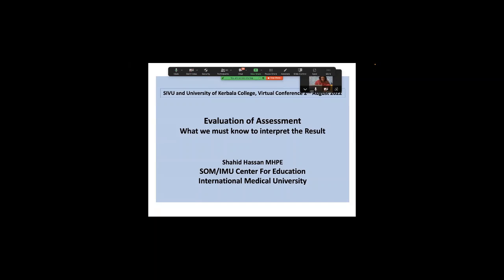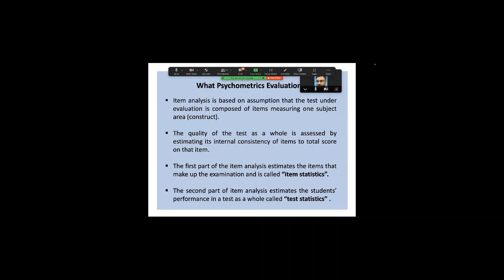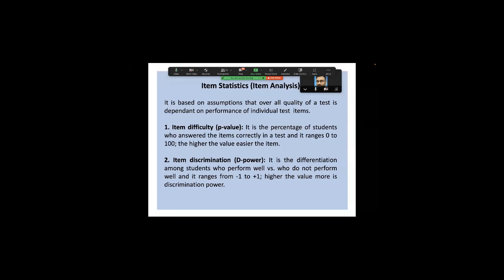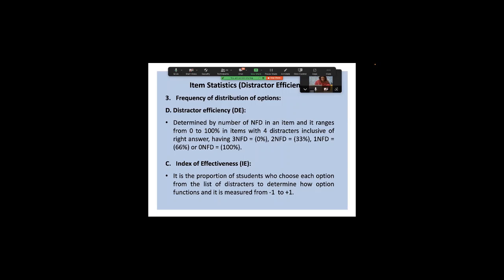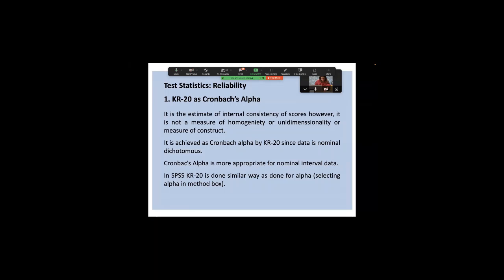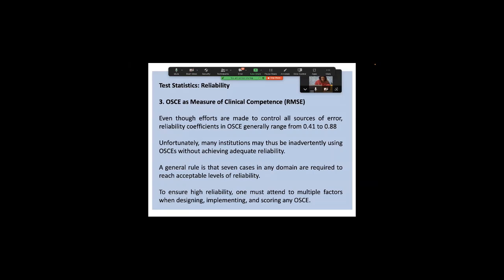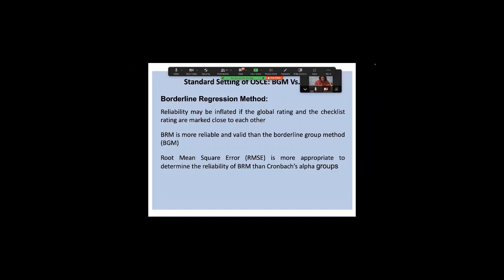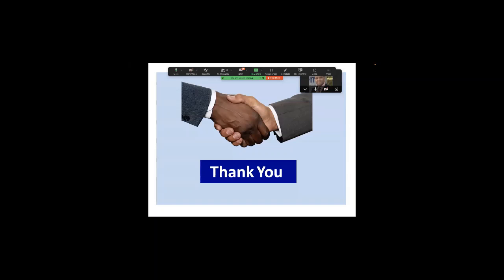SIVU & University of Kerbala Virtual Conference, Psychometric Assessment by Prof Shahid Hassan IMU